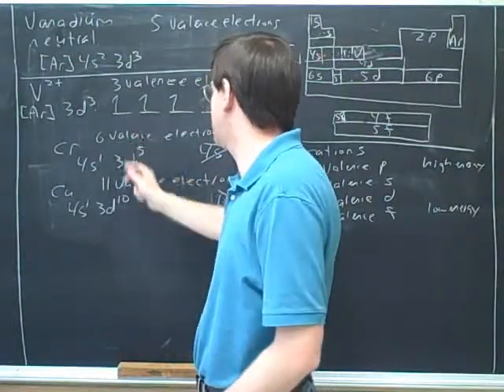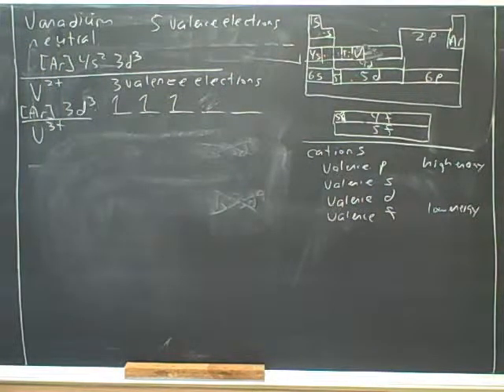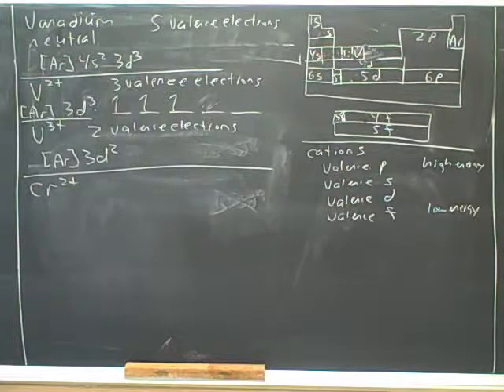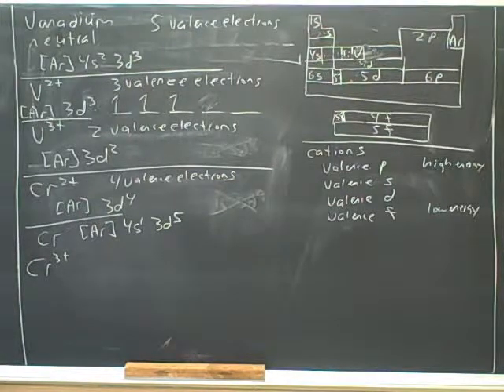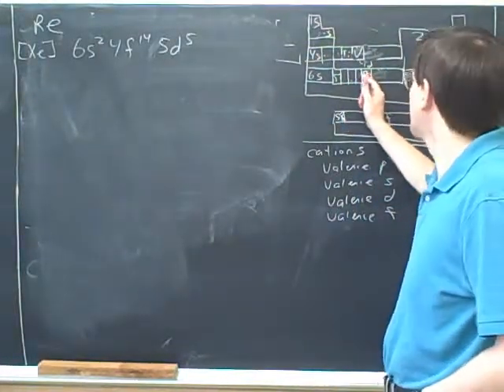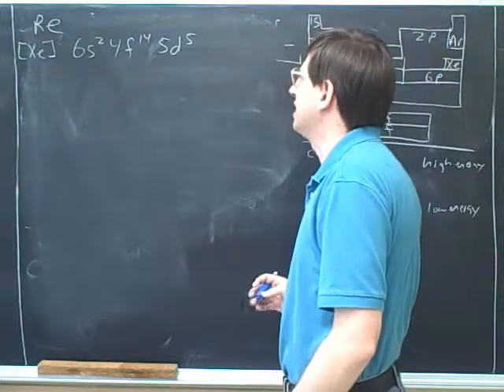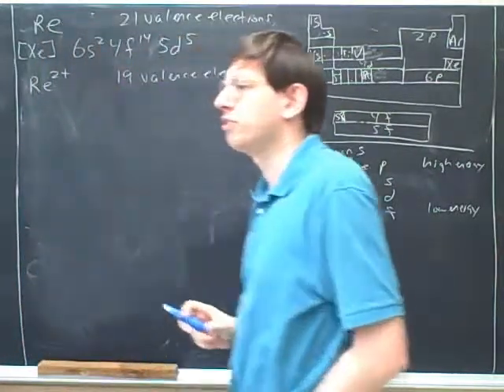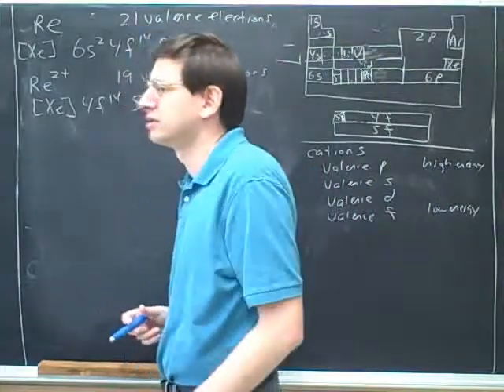More on transition metals and isomerism (4)